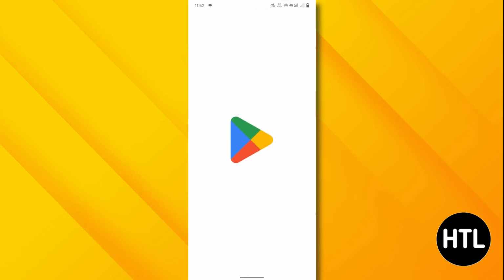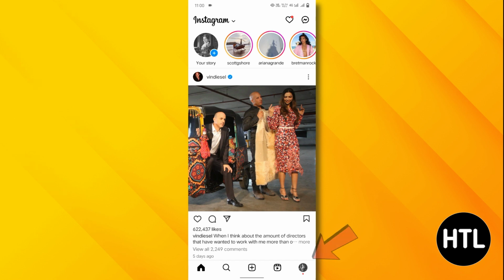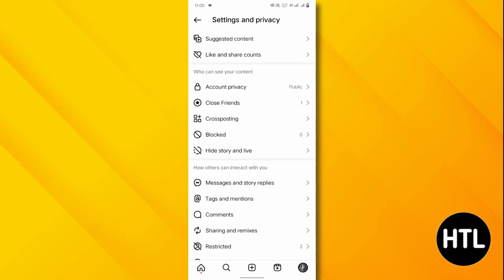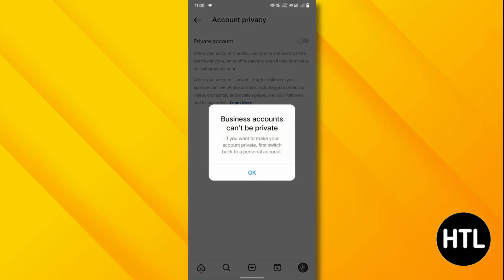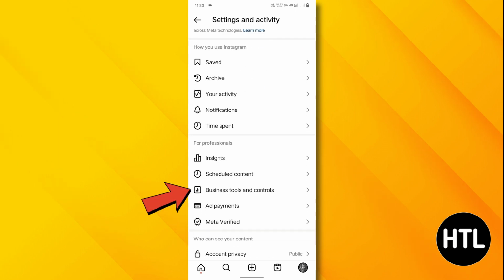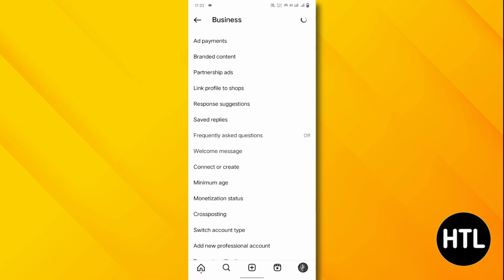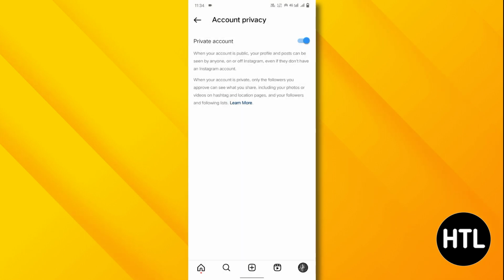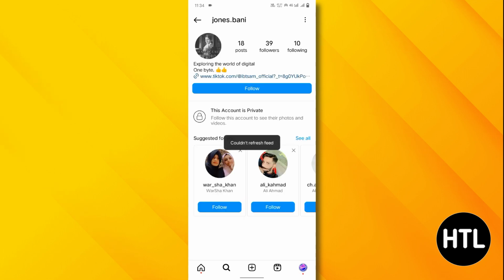PROOF: How To Hide Followers List on Instagram (Quick & Easy) | Latest Tutorial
Hello everyone, in this video, I will guide you How to Hide Followers List on Instagram.

Here is my Instagram account and once you tap on followers you can see the list of the followers. So, let’s dive right in on how you can hide this.

First, open the play store app or Apple store if you are on iOS. Now here search for Instagram. Then, make sure have installed the updated version of Instagram. If you are using older version, this trick may not work.

So, Open the Instagram app on your device and log in to your account. Then, navigate to your profile page by tapping on your profile picture.

Once you're on your profile page, look for the three horizontal lines at the top-right corner of the screen. Tap on them to access the Instagram settings.

Now here, Tap on Settings and privacy.

After that, scroll down to “Who can see your content” section. Then, Tap on Account privacy.

To hide your followers, you'll need to have a private account. If you haven't already set your account to private, toggle on the "Private Account" option. By enabling this feature, only approved followers will be able to see your posts and full follower list. But this feature is only available for personal accounts. If you have switched your Instagram account into business account, you will get this message.

Now let’s look at how to switch your business account into business account. Here in settings, Tap on Business tools and controls option. After that, tap on the switch account type.

Then, Select “switch to personal account” option.

And that’s it, our Instagram account has successfully, switched into personal account.

Again, go to Account privacy option.

Then, Tap on the Toggle button, next to the Private account.

Once your account is private, anyone who visits your profile will see a message stating your account is private. They can still see your profile picture and bio, but your posts will be hidden.

To follow you, they'll need to send a request. You'll then have the option to approve or deny their request. Once approved, they'll be able to see your follower list along with your posts.

Now, you can visit this account. And here you can see this account is now private and we cannot access to followers.

Congratulations! Your followers are now hidden from the public, granting you more control over who can view your followers' list.